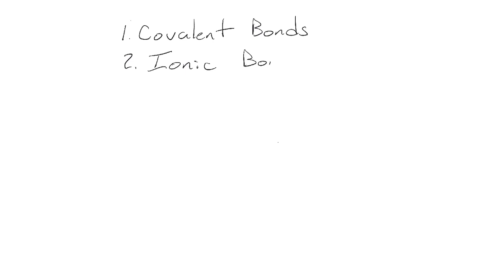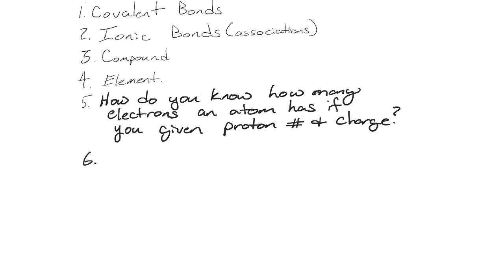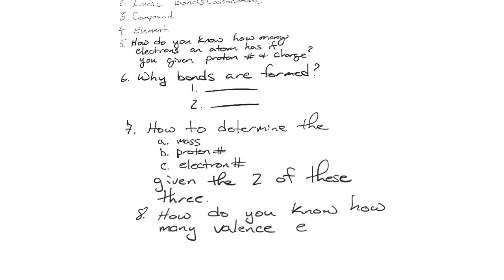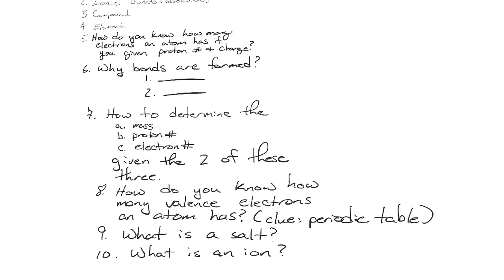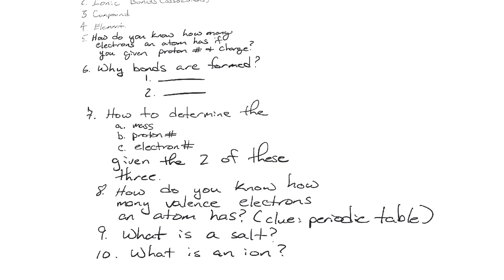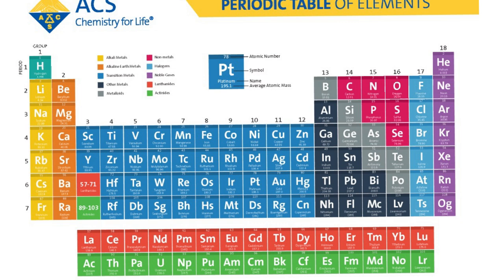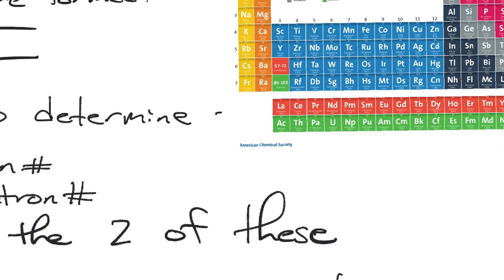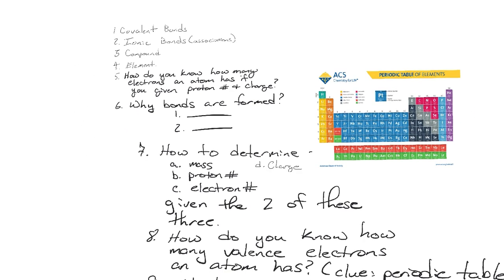study cards bonding oct 9 2024